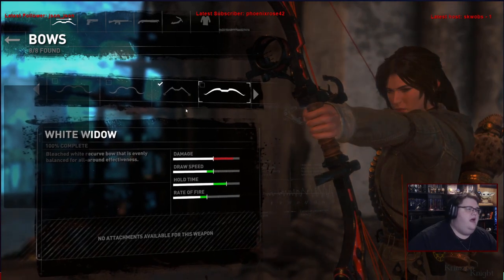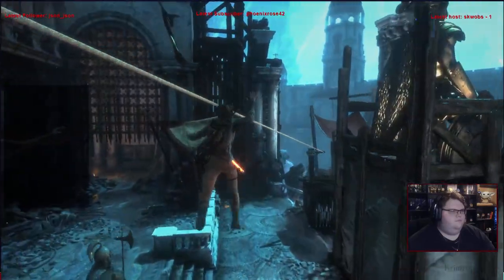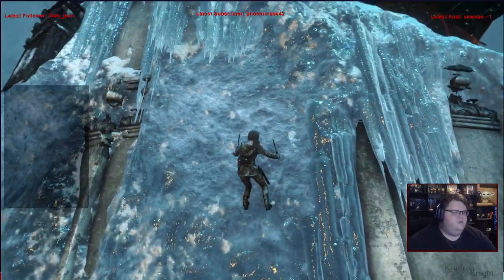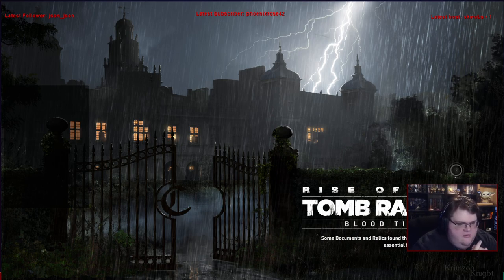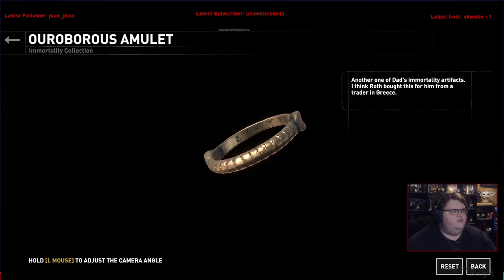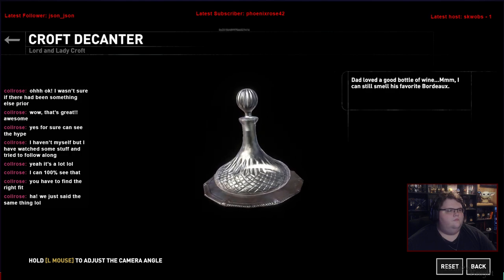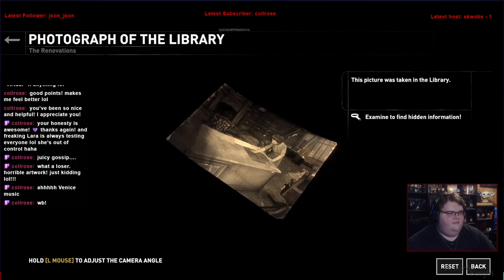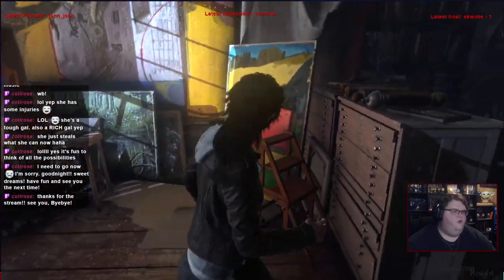Tomb Raider Tuesdays! | Rise of the Tomb Raider: Episode 11 – To the Source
Welcome to Tomb Raider Tuesdays!

As the name suggests this will be streamed every Tuesday night.

On Tomb Raider Tuesdays Ill be playing through every Tomb Raider game i can get my hands on.

Now were playing the game Rise of the Tomb Raider! the middle of the latest Trilogy!

I stream Mondays, Tuesdays, Wednesdays, and Fridays starting at approximately 7pm US Central.

If you need help, please seek it.

Substance Abuse: samhsa.gov/find-help/national-helpline

Unfortunately these are only available in the USA, if you are outside the US and need help google can provide you with resources for your needs in your country.

Intro, Intermission, and Outro music are by Jonathan Young. You can check him out on spotify, social media, and order his album Starship Velociraptor at smarturl.it/starshipvelociraptor